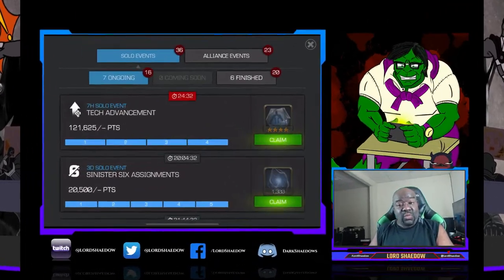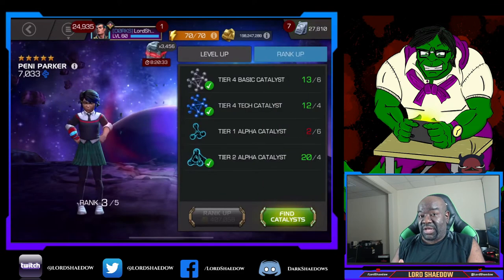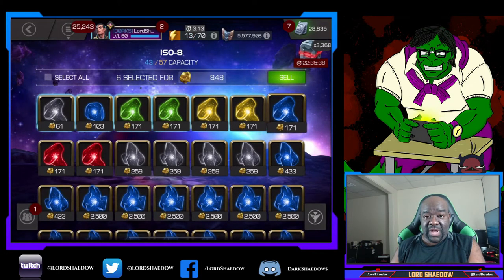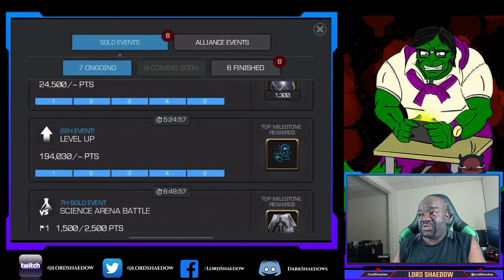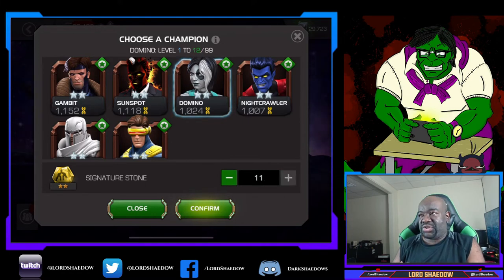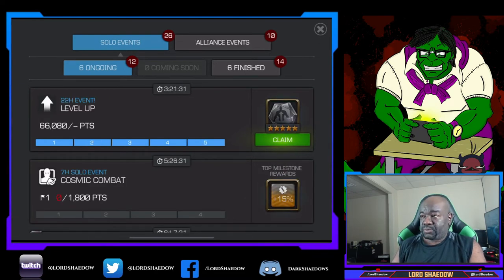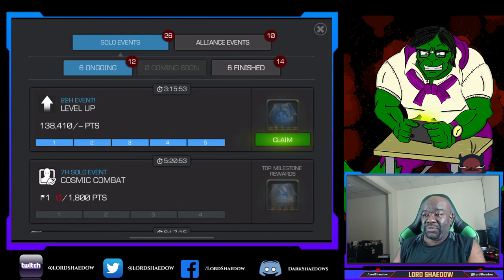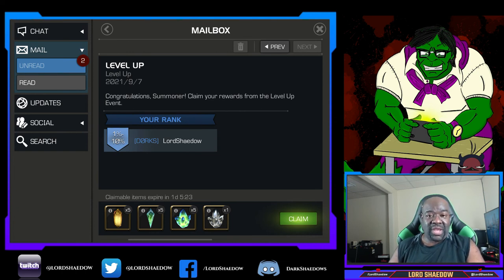Many Rank and Level Ups | Rank Up Palooza! | Marvel Contest of Champions